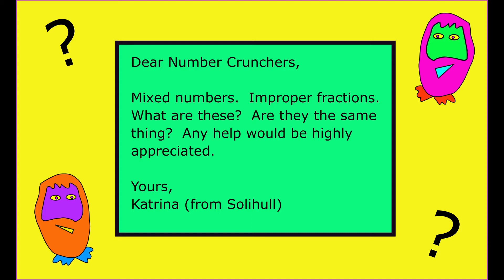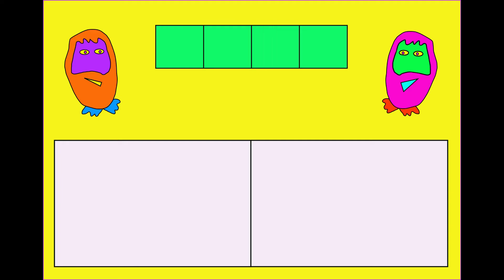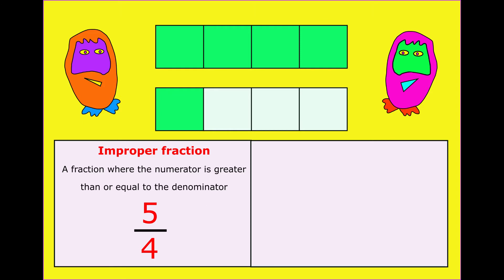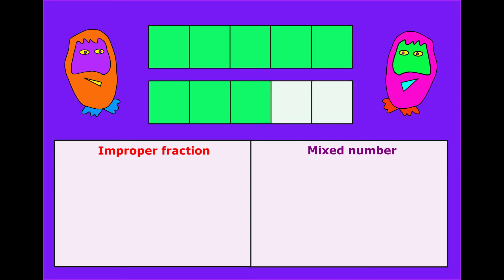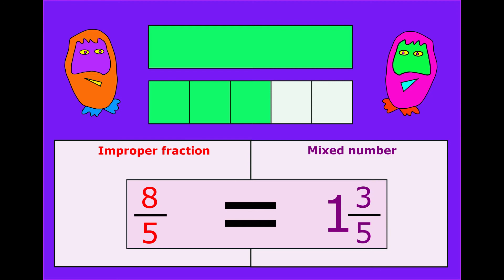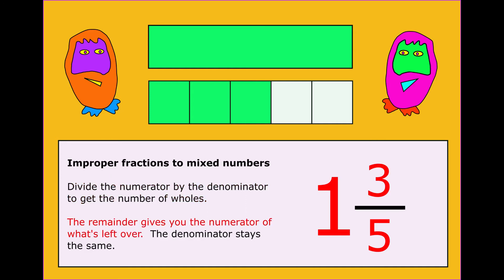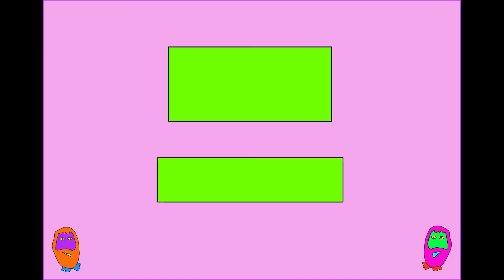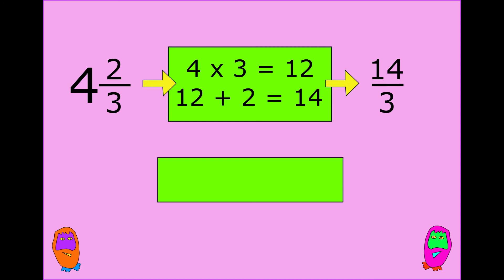How do you convert between mixed numbers and improper fractions? - Ask the Number Crunchers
In this video, Katrina from Solihull asks what mixed numbers and improper fractions are and how you convert between the two.